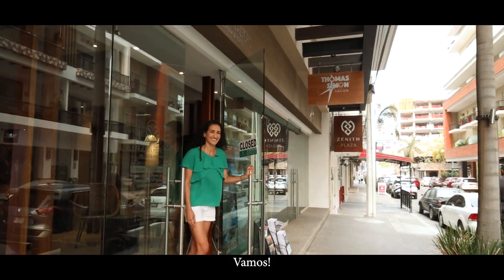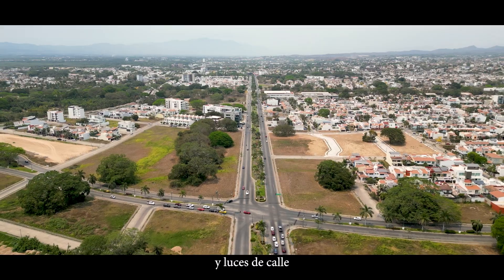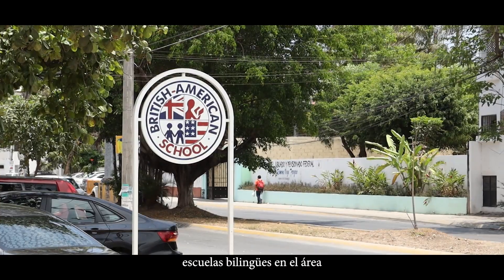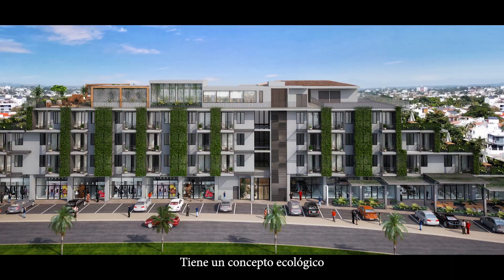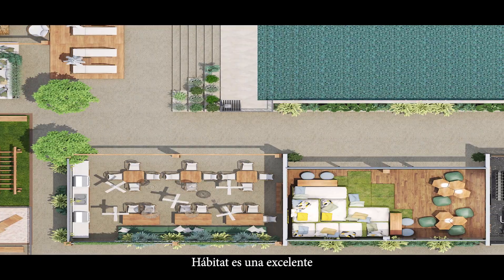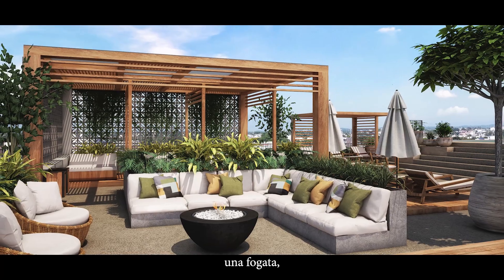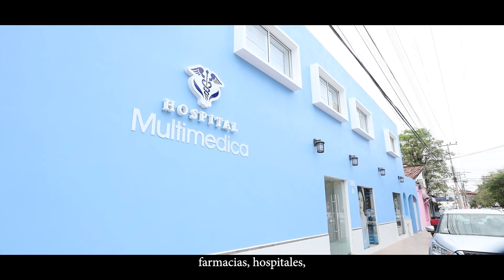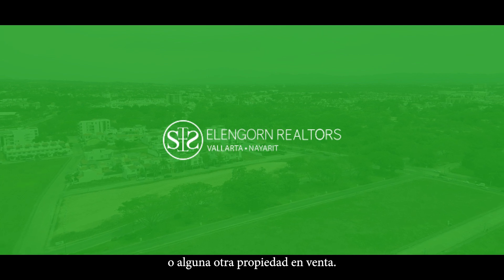Lifestyle and Real Estate in Fluvial, Puerto Vallarta, Mexico | A sneak peek of Habitat Fluvial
Take a tour with Sarah Elengorn through Fluvial Vallarta, one of Puerto Vallarta's top neighborhoods for real estate investment, and learn about an exciting new development now under construction - Habitat Residences.
2 bedroom, 2 bath floorplans
Delivery January 2025
Starting from $285,705 USD

*** Hello and thank you for visiting my channel! I am a videographer in Puerto Vallarta, and you have landed on my portfolio channel.

If you are interested in purchasing real estate in Puerto Vallarta, please contact Elengorn Realtors